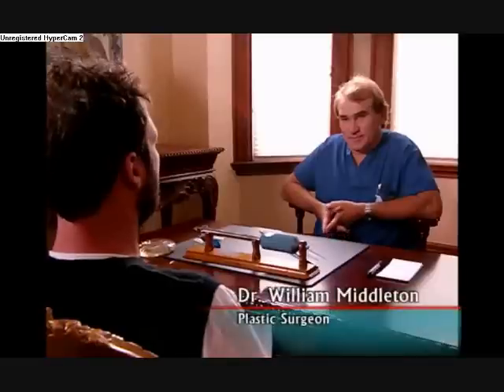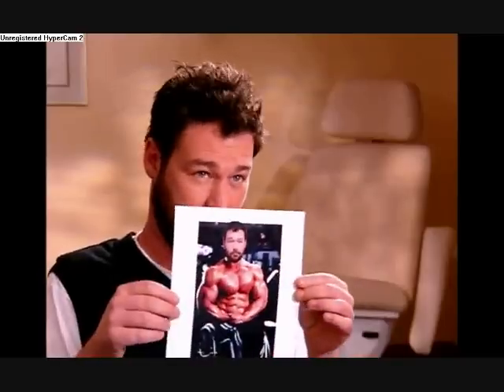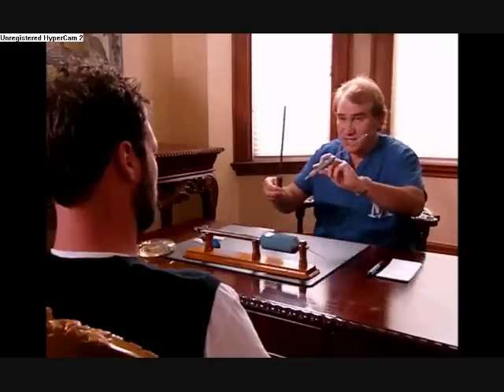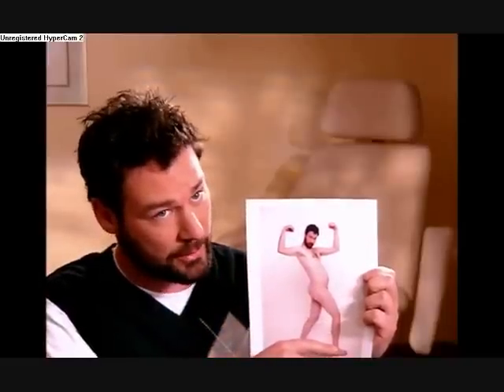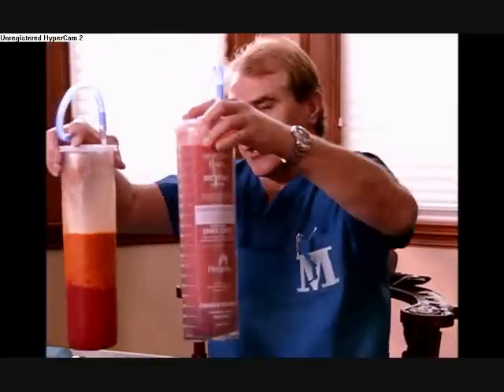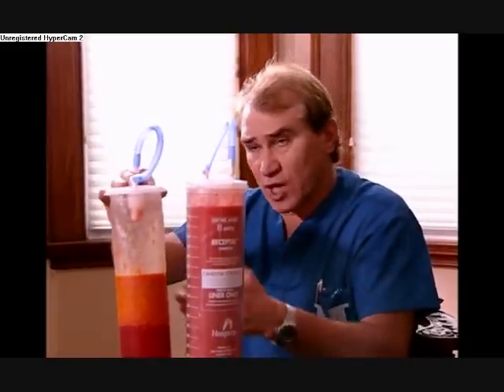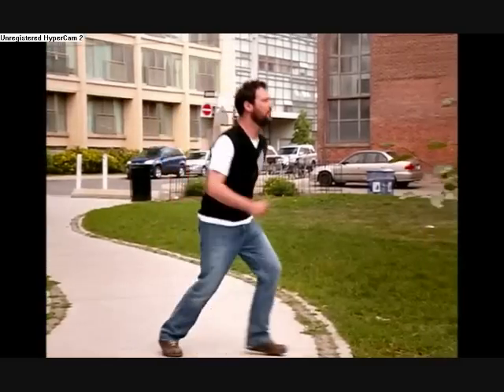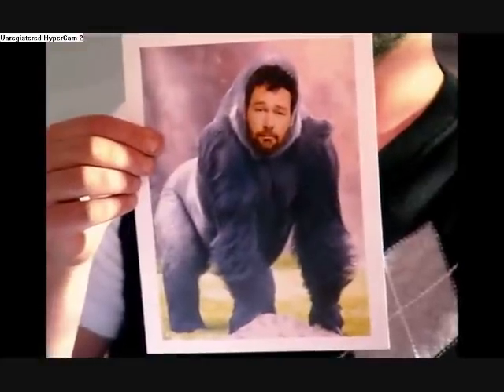The Jon Dore Television Show; Fit Part 2/3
S1 E3 P2